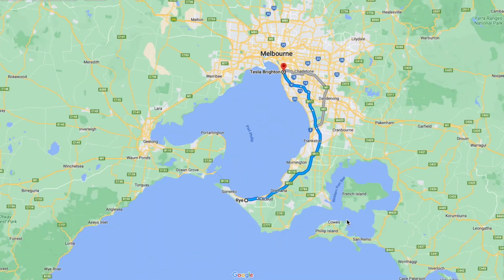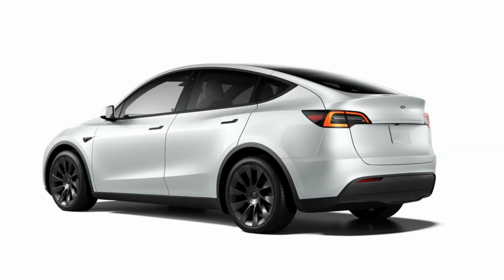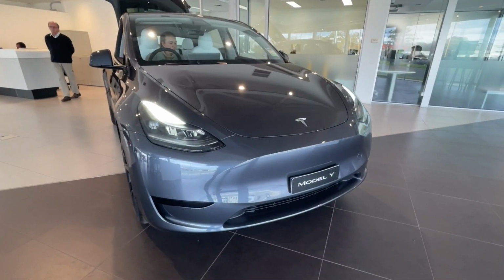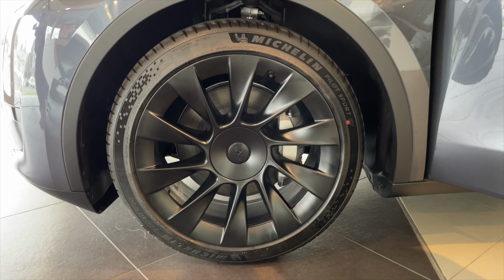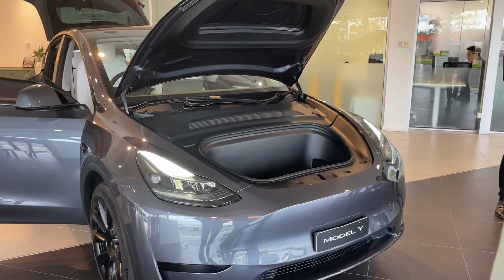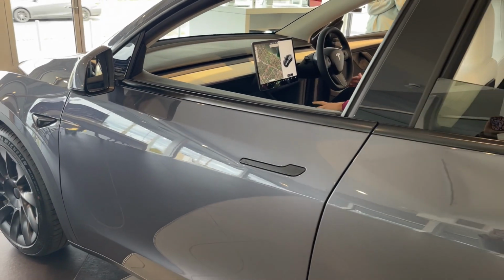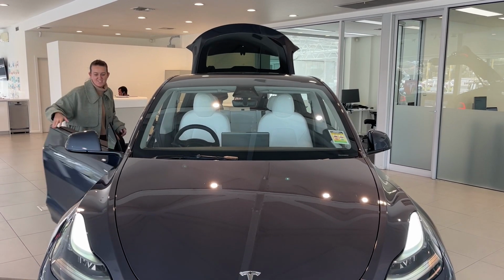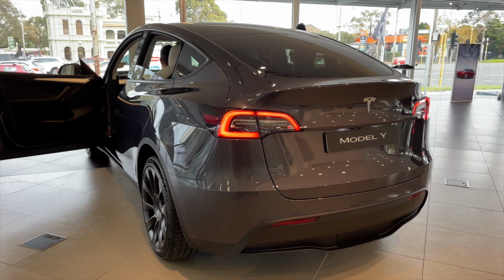My first impressions of the Tesla Model Y !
The Model Y has finally landed in Australia and we finally got a chance to see  it in person at Tesla Brighton, after we placed our order last week ! Here are my first impressions...